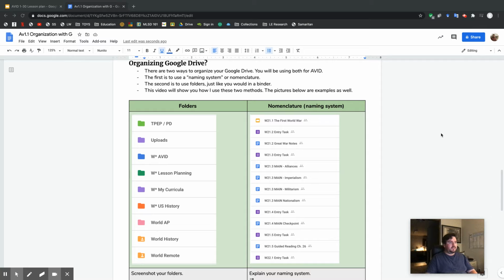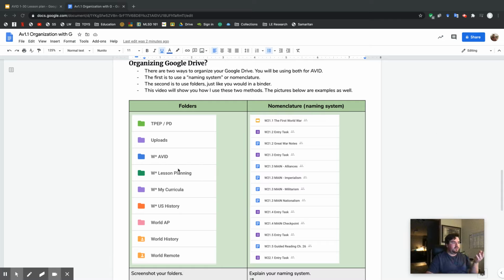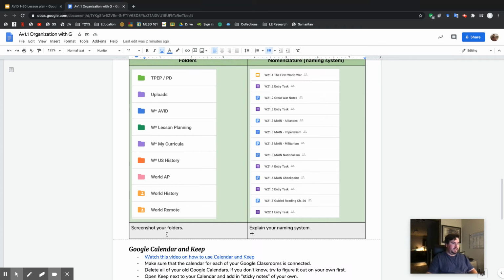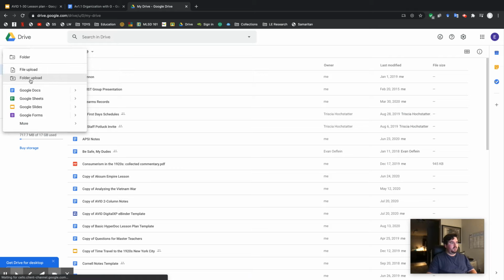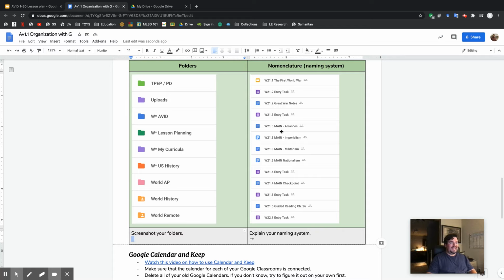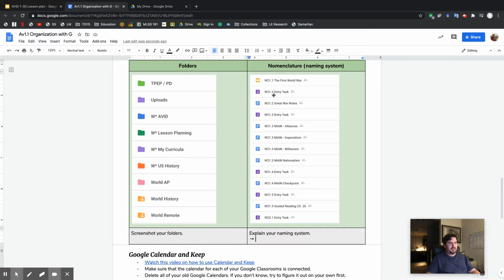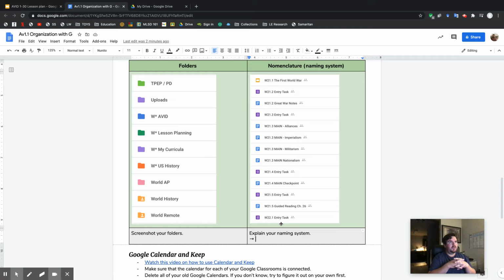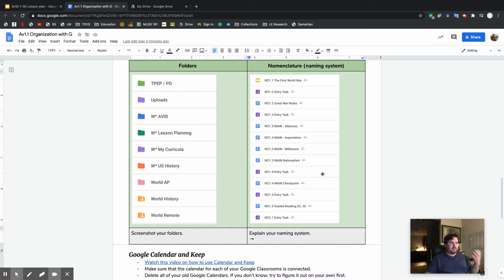Av1.1 - Organizing Drive